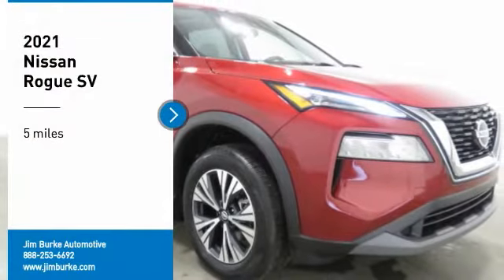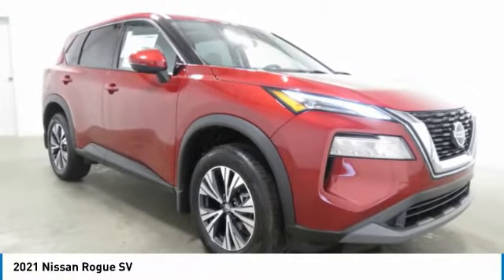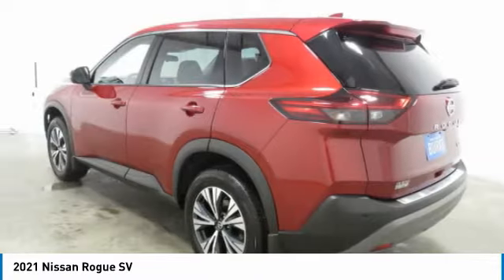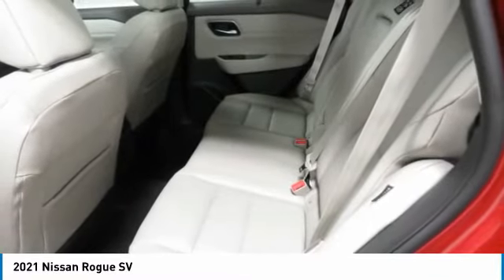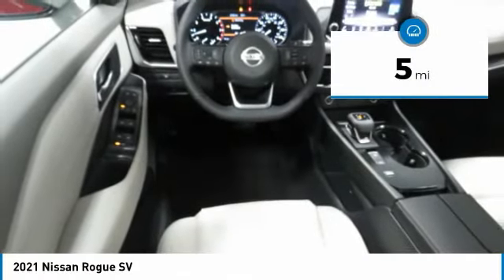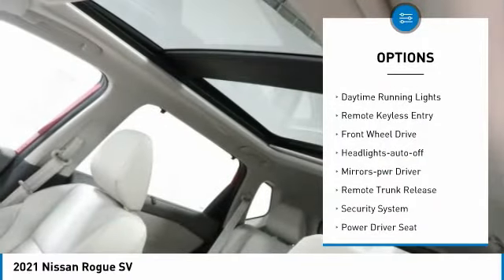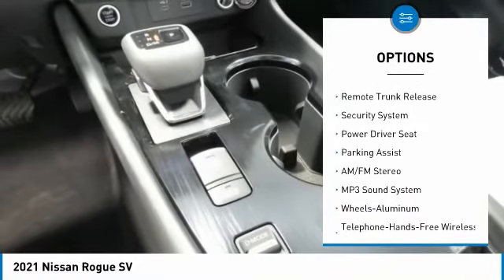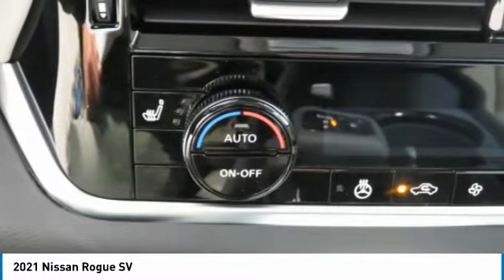2021 Nissan Rogue Birmingham AL NT21138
2021 Nissan Rogue SV

NOW OPEN! TO KEEP YOU SAFE, WE DELIVER!brbrBUY ONLINE-TEXT-EMAIL-CHAT-PHONE AND WE WILL DELIVER YOUR NEXT VEHICLE TO YOUR DOOR!brbrFROM OUR SALES FLOOR TO YOUR DOOR!brbrIT'S THAT EASY!brbrScarlet Ember Tintcoat 2021 Nissan Rogue SV FWD CVT with Xtronic 2.5L I4 DOHC 16V 26/34 City/Highway MPG Priced below KBB Fair Purchase Price!brbrbrPrice amount shown includes Mfg. Incentives, Jim Burke Protection Package, additional incentives can include, (Military, College Grad, Valued Owner or Competitive Owner). Offers, incentives, discounts and financing are subject to expiration and other restrictions. Customer must finance with dealer, see dealer for qualifications and complete details. Consumer has the option to return vehicle within Five Days of original date of sale for A VEHICLE OF EQUAL OR GREATER VALUE. The vehicle must be exchanged or returned during the applicable time period in the same condition as it was upon delivery to the purchaser, subject to normal wear and tear. Pricing does not include dealer add ons. *All mileage shown is approximate. Demonstrations and test drives will alter the original inventoried mileage. While we make every effort to ensure the data listed here is correct, there may be instances where some of the pricing, mileage, options or vehicle features may be listed incorrectly as we get data from multiple data sources. Price includes: $500 - Nissan Customer Cash - National. Exp. 02/01/2021